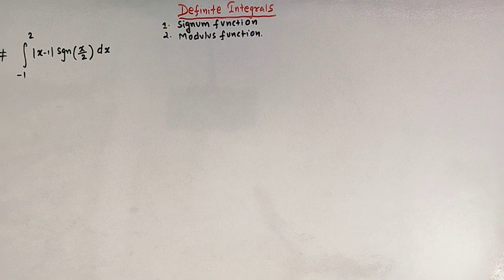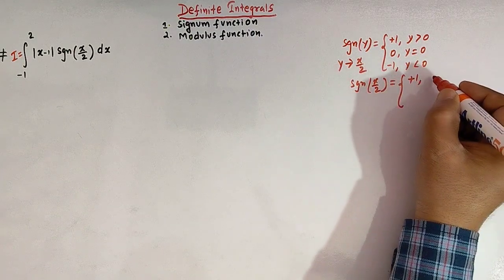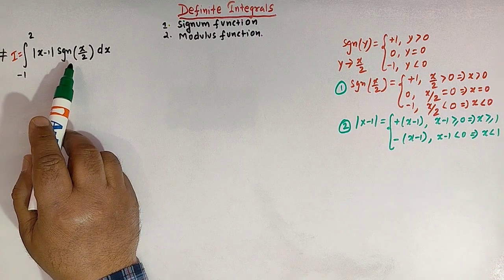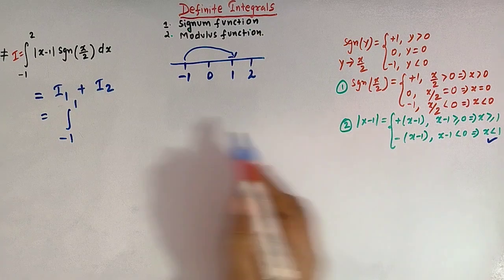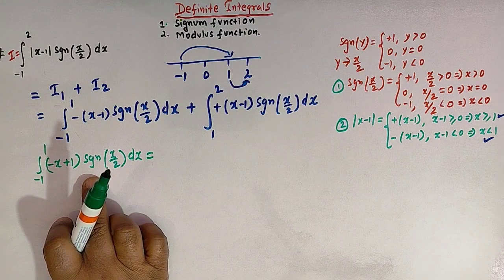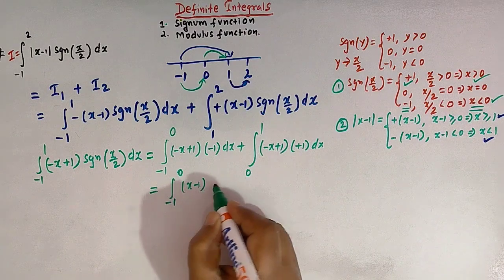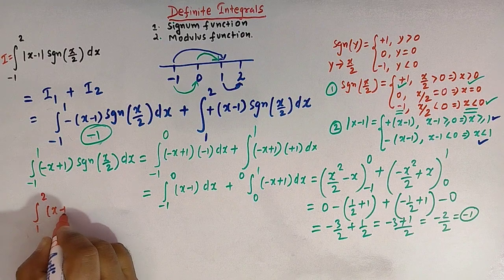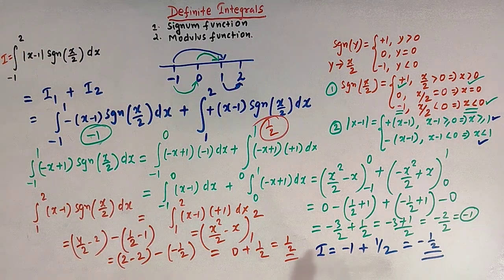Definite integral of Signum function ( Part 42)